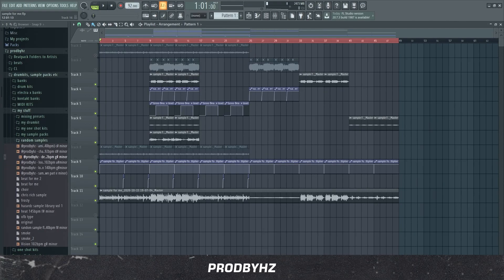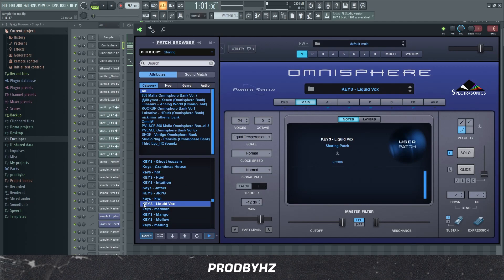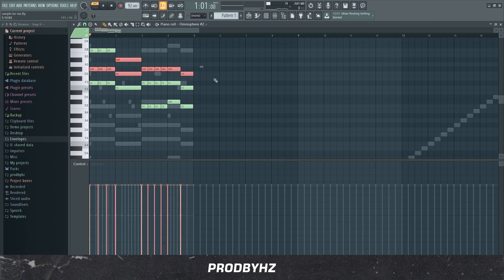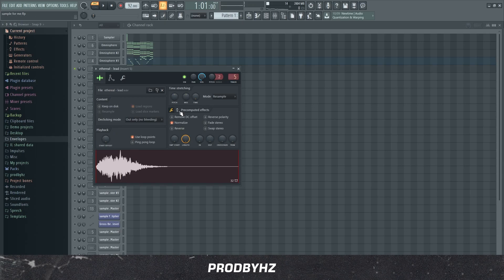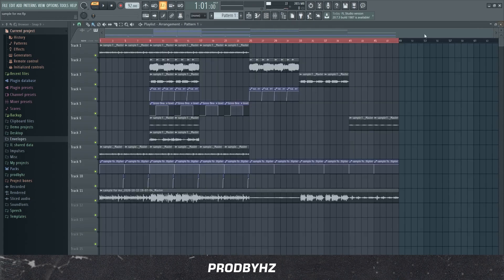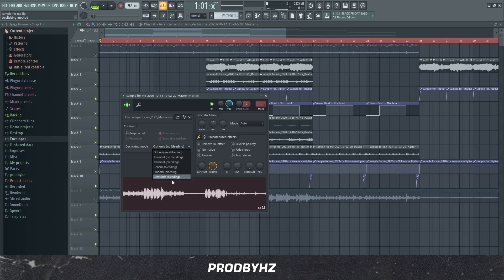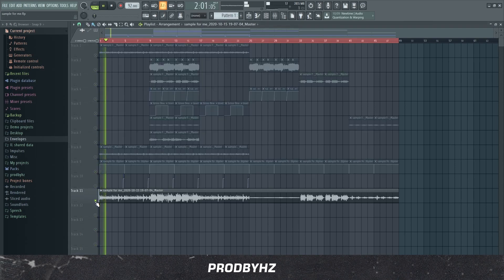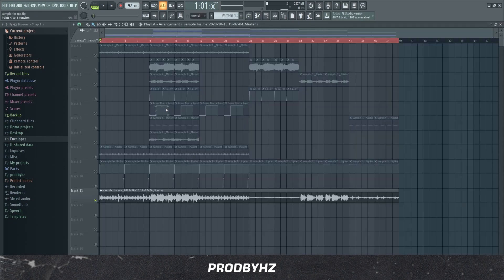How To Make Dark Samples For Cubeatz And Frank Dukes | FL Studio 20 Tutorial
prodbyhz shows how cubeatz and frank dukes makes sample inside fl studio 20.

loop kit,
loopkita apk,
aplikasi loopkita,
loop kite,
loop kitesurf,
loop kitesurfing,
10kk loop kit,
21 savage loop kit,
6ix9ine loop kit,
808 mafia loop kit,
808 loop kit,
808 mafia loop kit free
cubeatz sample,
cubeatz tutorial,
cubeatz melodies,
cubeatz sample pack,
cubeatz jumpa,
cubeatz instrumental,
cubeatz library,
cubeatz beats,
cubeatz ableton,
cubeatz analog,
cubeatz making a beat,
cubeatz beat,
cubeatz bell,
cubeatz chords,
cubeatz cook up,
cubeatz clout,
commas cubeatz,
cubeatz drake,
cubeatz detune,
cubeatz deconstructed,
cubeatz equipment,
cubeatz effects,
cubeatz fefe,
cubeatz flp,
cubeatz flute vst,
cubeatz free,
cubeatz fx,
secret cubeatz flute,
cubeatz guitar,
cubeatz genius,
cubeatz goosebumps,
cubeatz hullabaloo,
cubeatz how to,
cubeatz holy,
cubeatz hullabaloo sample,
cubeatz hardware,
cubeatz interview,
cubeatz instagram,
cubeatz instru,
cubeatz kit,
cubeatz kontakt,
cubeatz kyle,
kevin cubeatz,
kbeazy cubeatz,
cubeatz sample kit,
cubeatz loop,
cubeatz live,
cubeatz midi,
cubeatz manu,
cubeatz motorsport,
cubeatz official,
cubeatz omnisphere,
cubeatz oz,
cubeatz prod,
cubeatz producer tag,
cubeatz plugins,
cubeatz presets,
cubeatz pack,
cubeatz piano,
cubeatz remake,
cubeatz reddit,
cubeatz secret,
cubeatz type sample pack,
cubeatz tag,
cubeatz vermögen,
cubeatz vsts,
cubeatz vol,
cubeatz whosampled,
wheezy cubeatz,
southside x cubeatz,
cubeatz youtube,